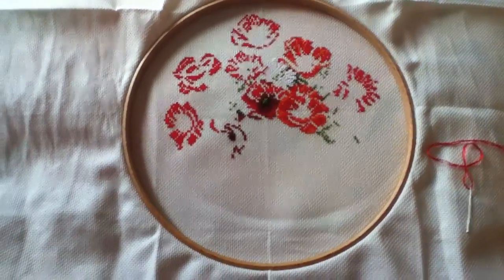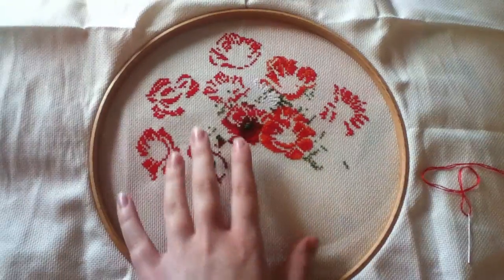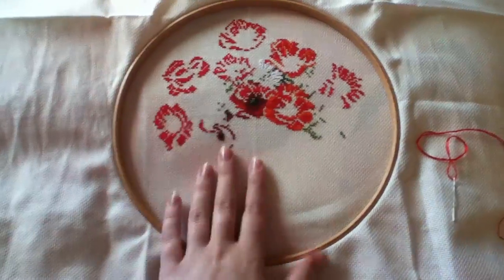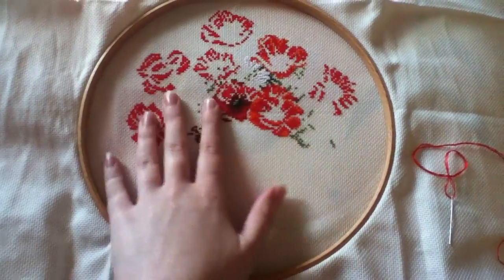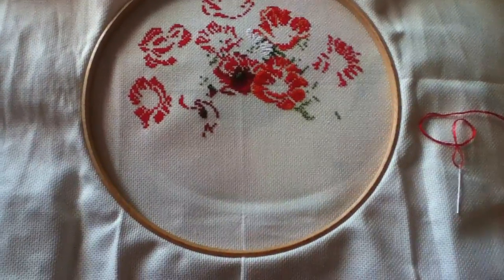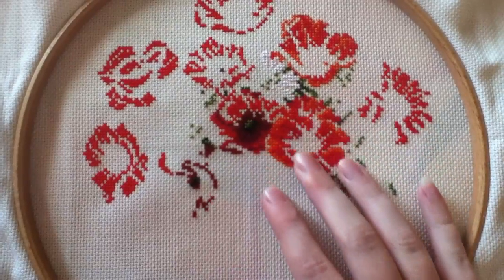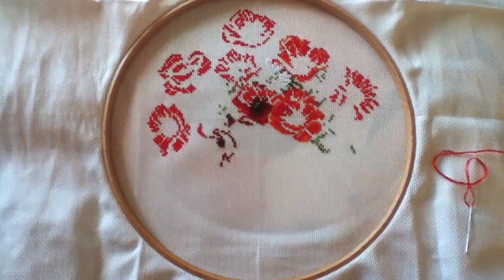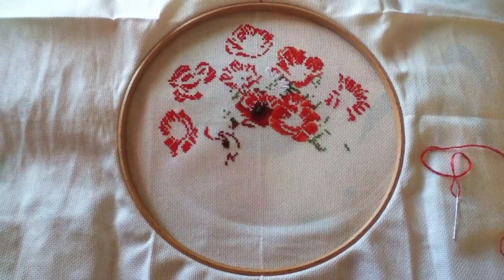Poppy Vase Cross Stitch part 2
Been working on this piece some more

Chuu~